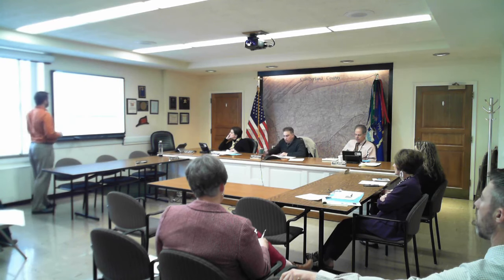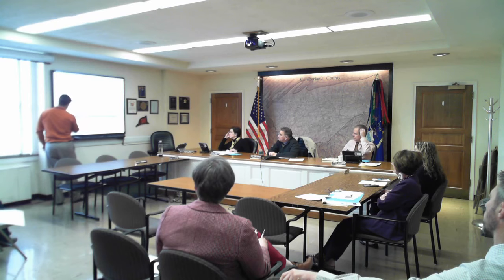Finance Meeting February 12, 2020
Cumberland County PA - Finance Meeting February 12, 2020
Topic: GEO Enabled Elections